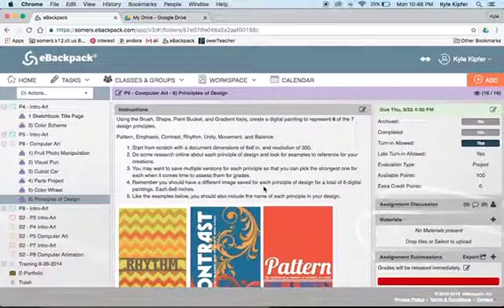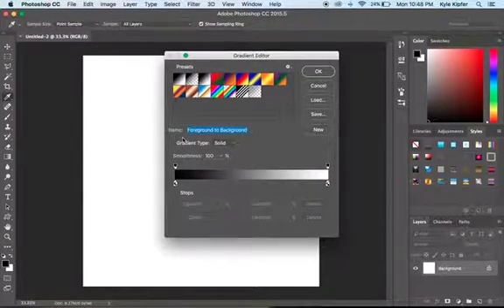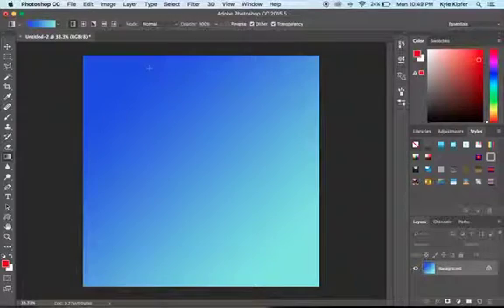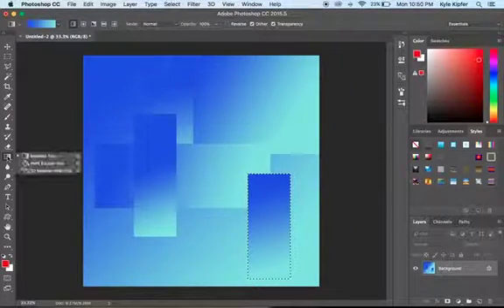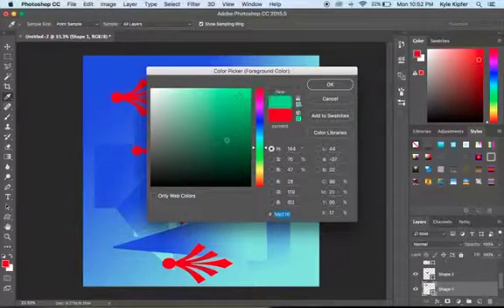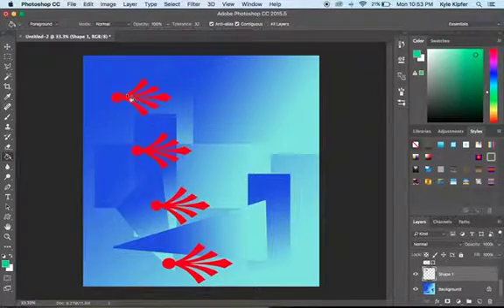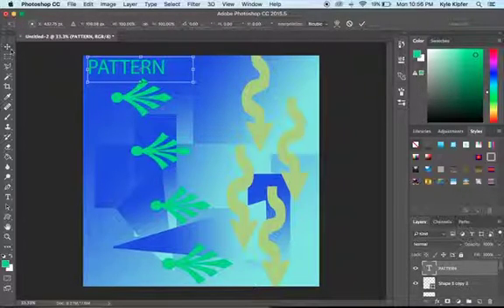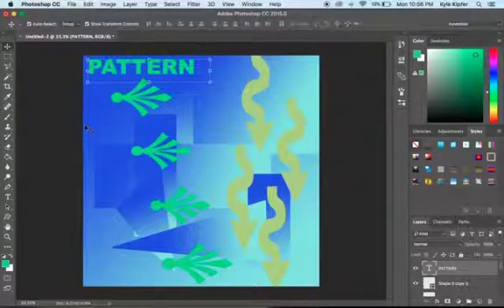Principle of Design Project Photoshop CC Tutorial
How to use the selection, gradient, custom shape, and type tools.